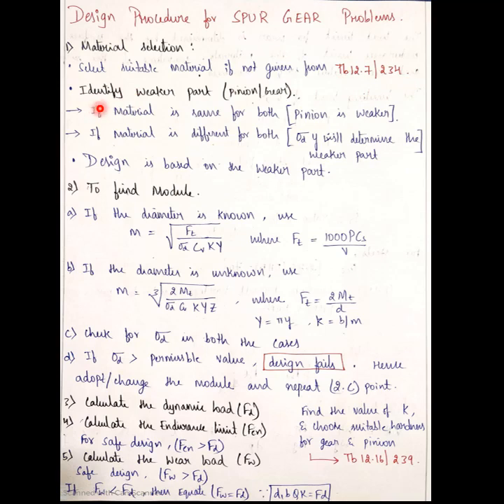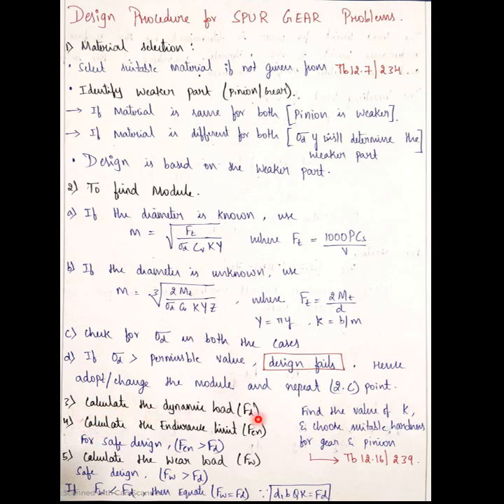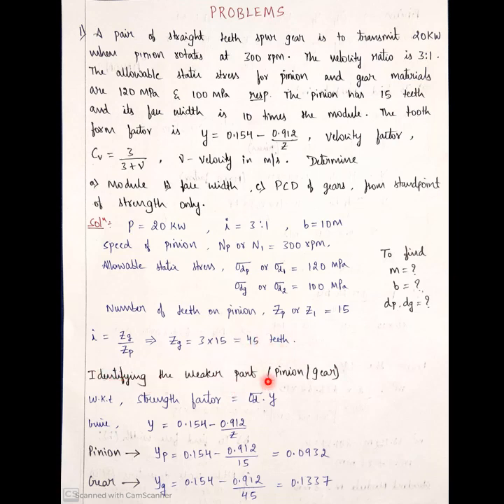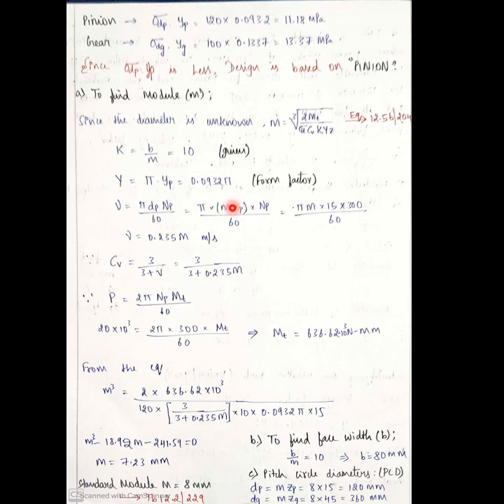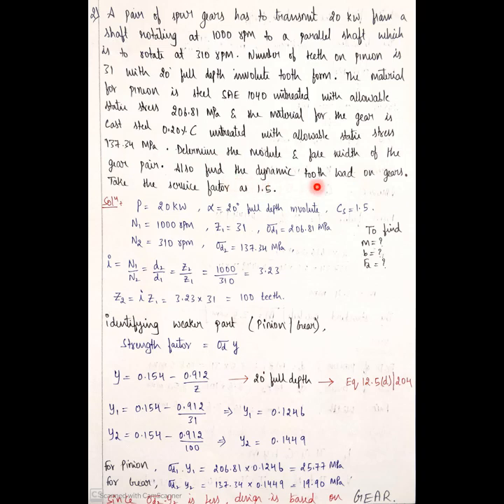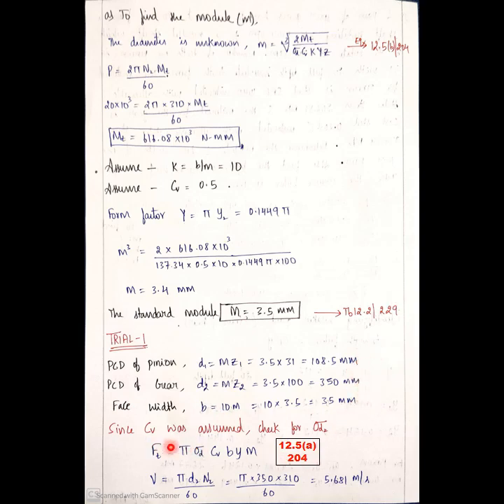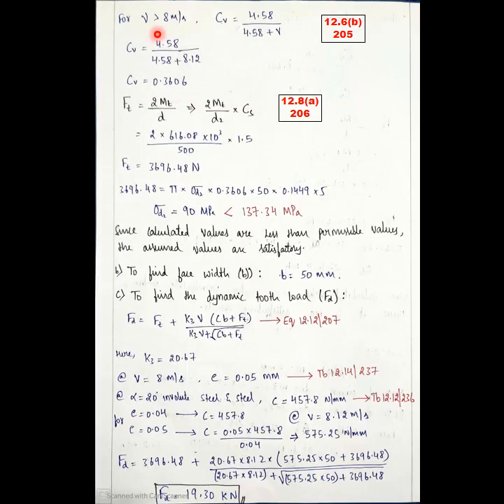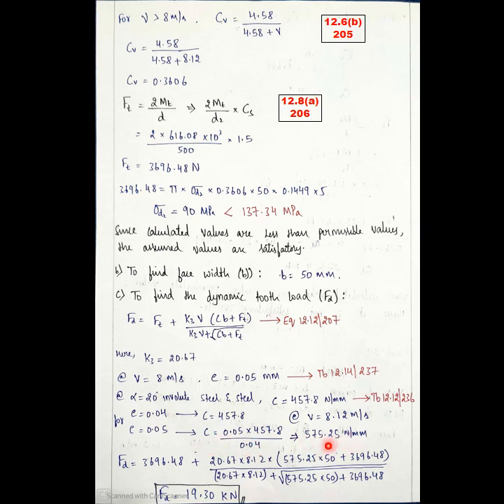SPUR GEARS DME2 - LEC 1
Topics covered :

1) Design procedure of gears.
2) Problems on  Spur Gears